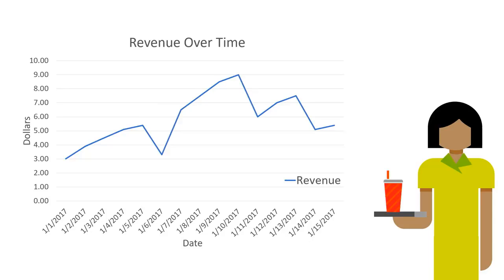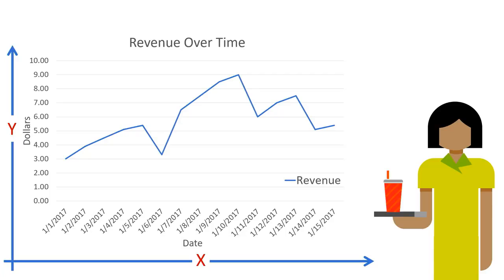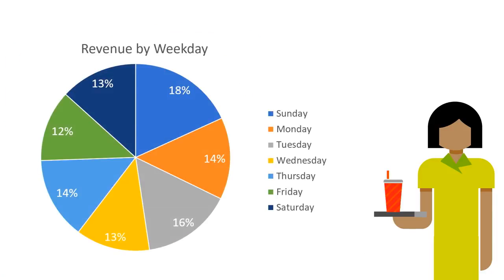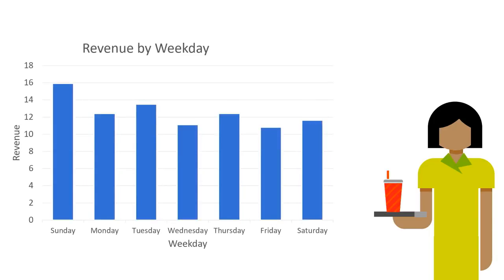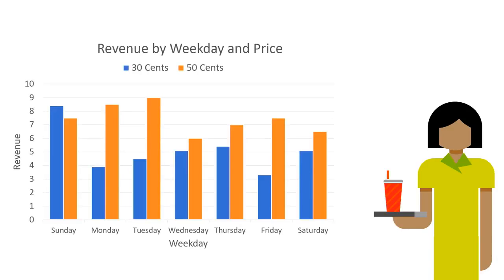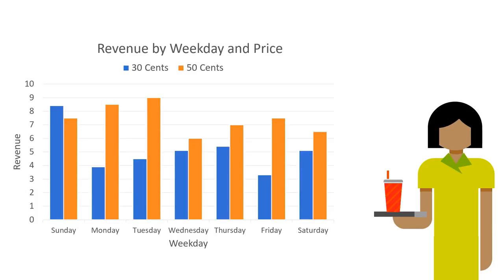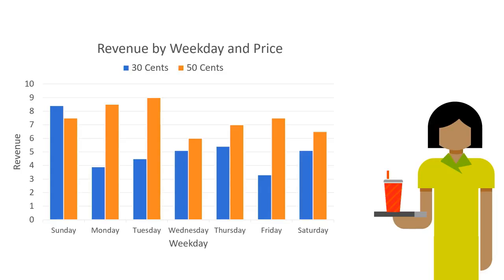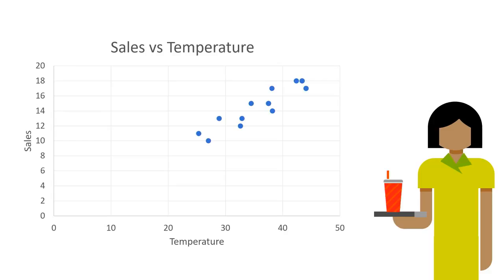7 12 Lemonade Visualizing Data